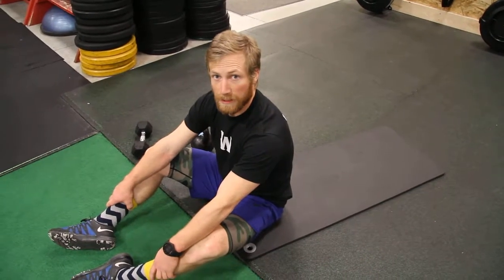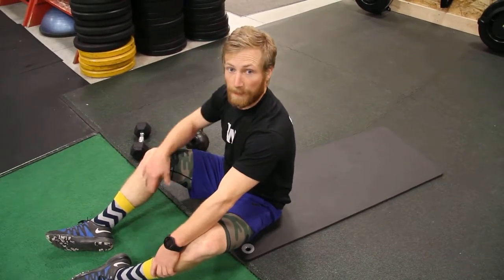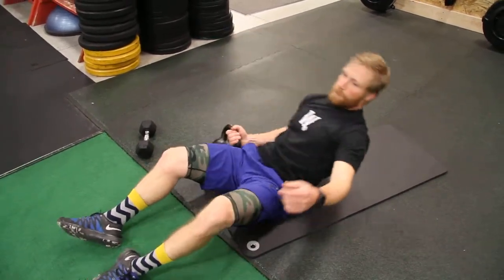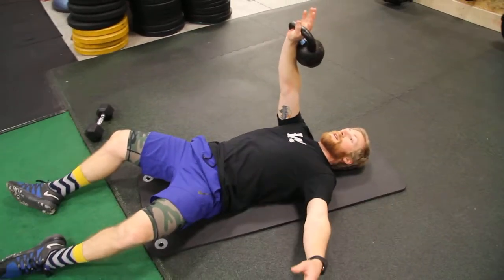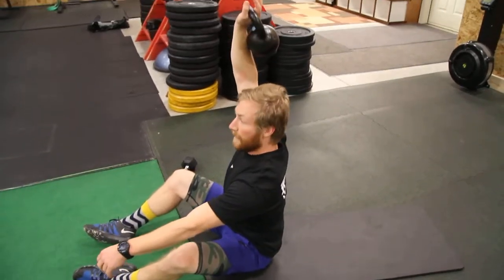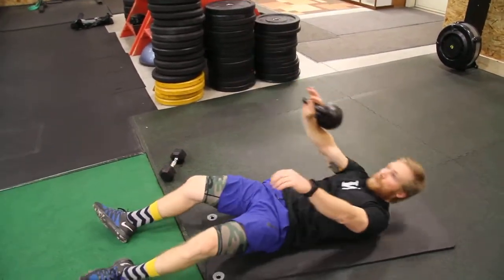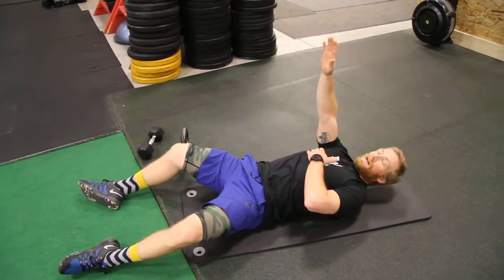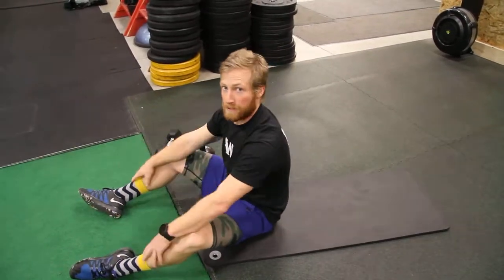Single Arm Sit-Up